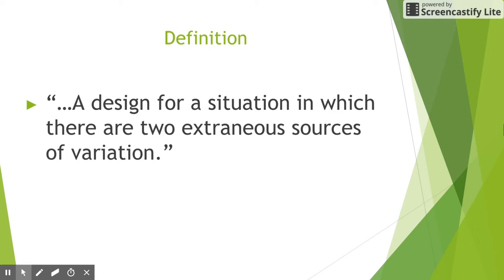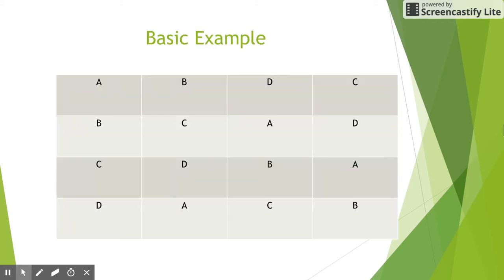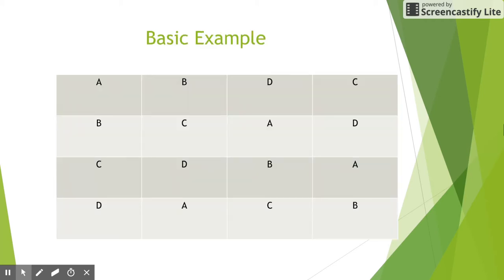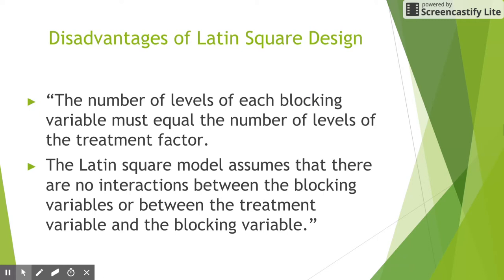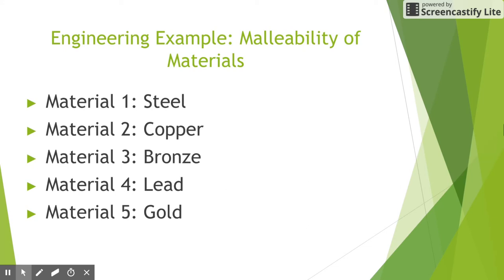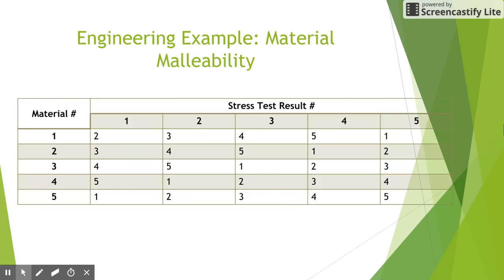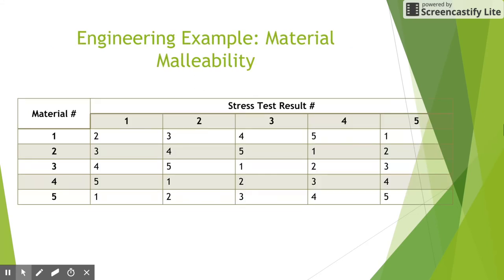Latin Square Designs Video Project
UCF STA3032 Spring 2018 Video Project by Rachel Mentzer
References and Sources shown at the end of the video